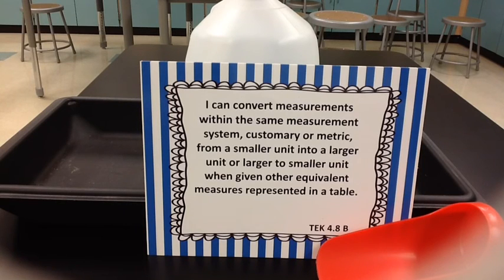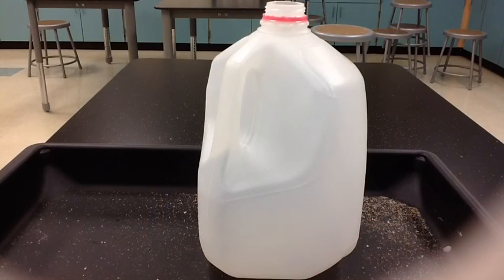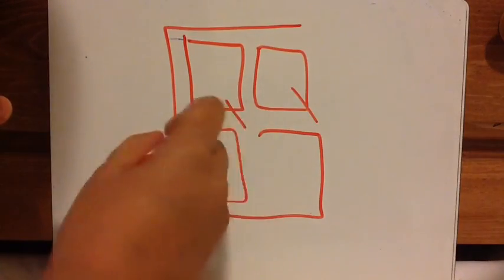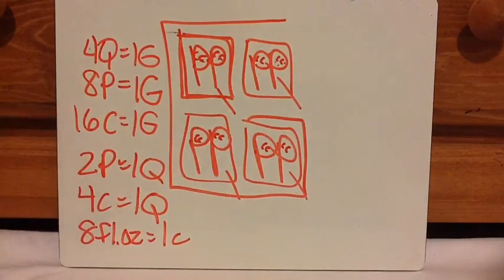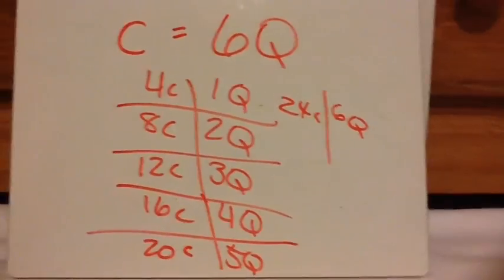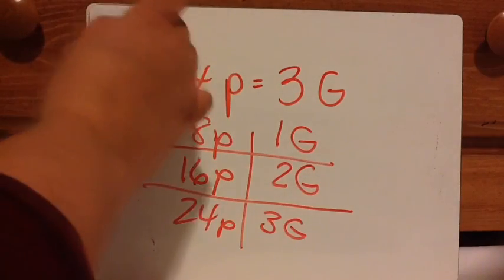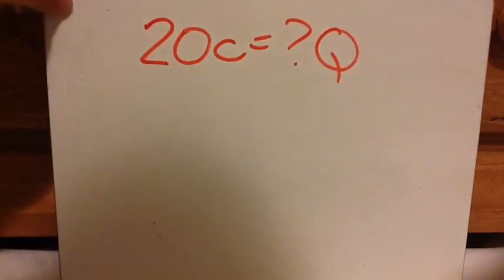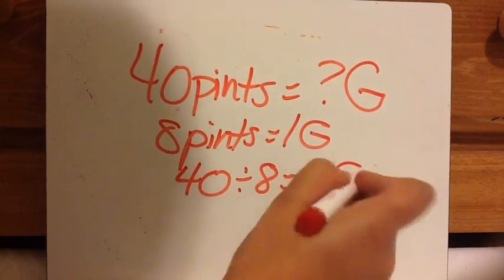TEK 4.8 B: Convert Customary Units of Measurement